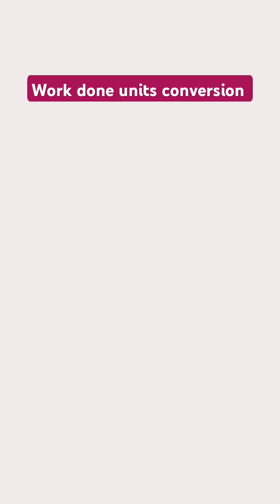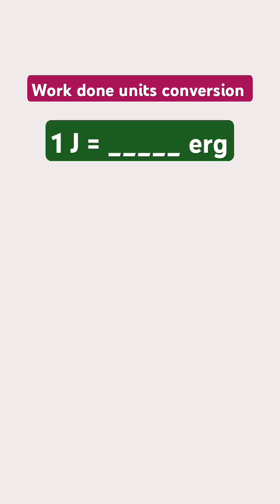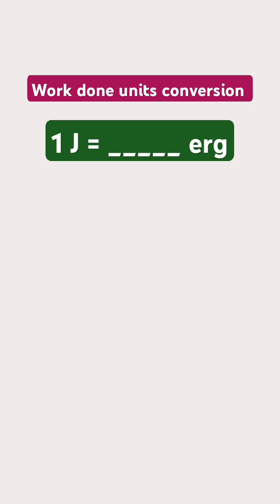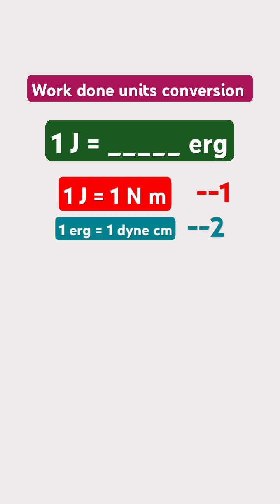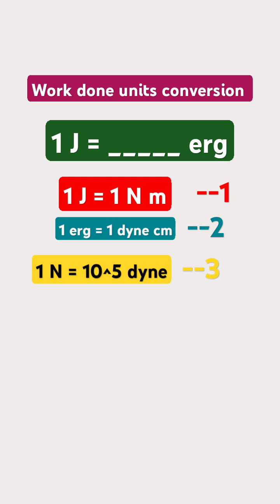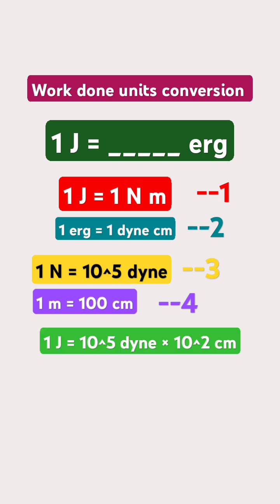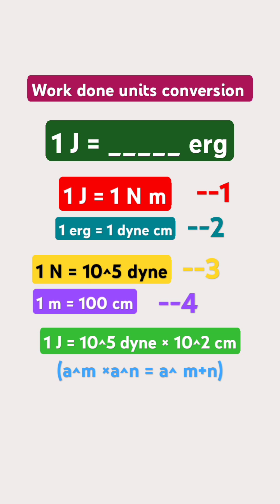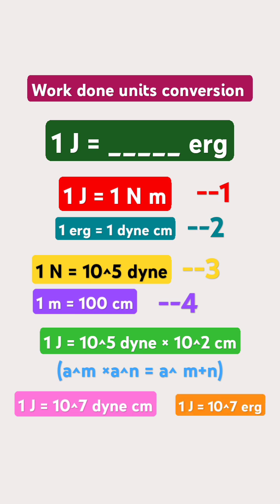Conversion of joule into erg conversion of units of work done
how to convert joule into erg
how to convert erg into joule
how to convert work done units
work done SI unit to cgs unit conversion
work power energy physics chapter class 9
work power energy icse physics lesson
what is the formula to find work done
what are the units of work done
what is the dimensional formula of work done
ncert work power energy class 9
work power energy icse physics
work and energy
YouTube physics videos
youtube physics shorts
youtube physics lessons
youtube science shorts
youtube science videos
youtube education shorts
youtube education videos
youtube educational shorts
youtube educational videos
yt physics shorts
yt science shorts
yt education videos
yt education shorts